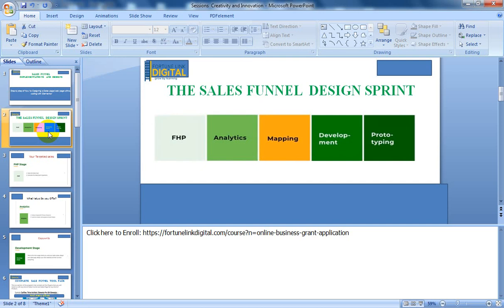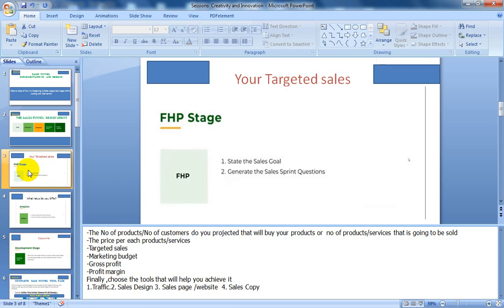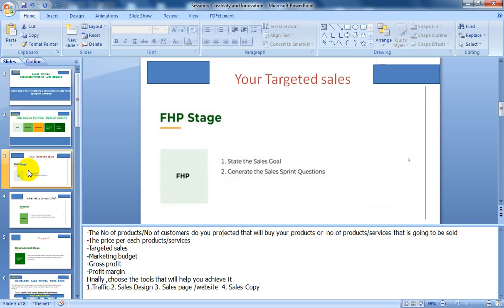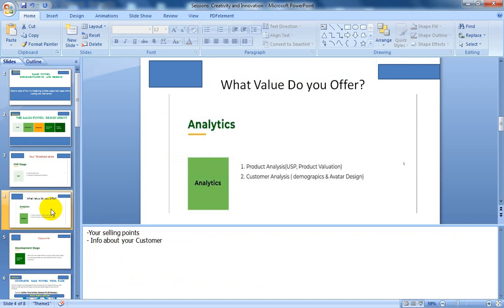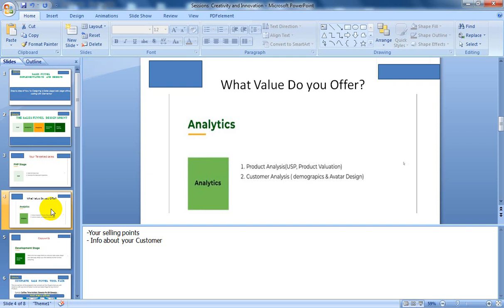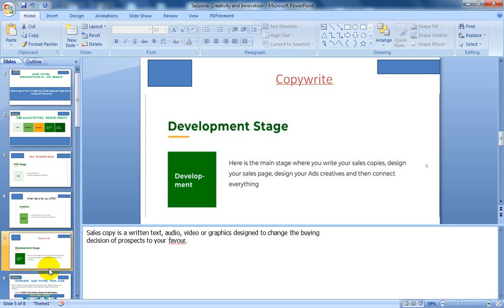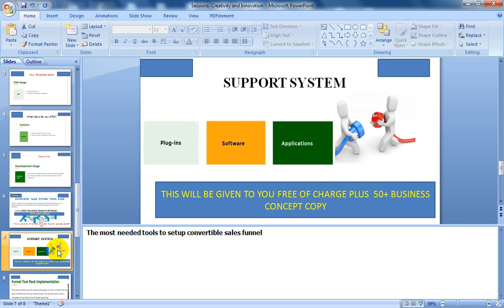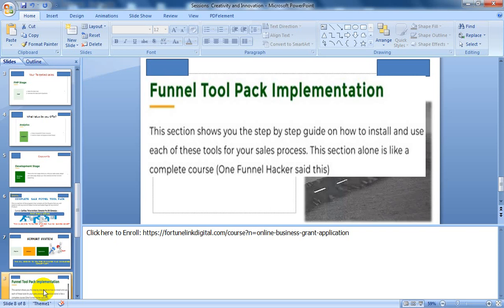Sales Funnel.Sales Page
7, Days Free Training on Sales funnels designs